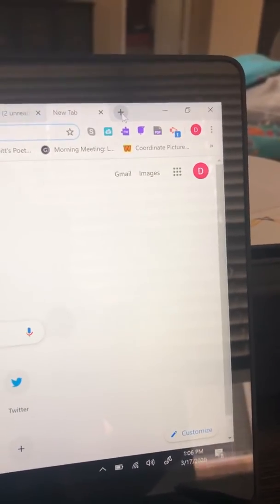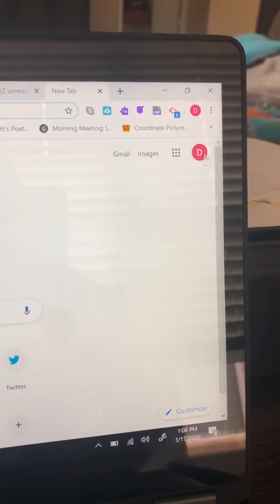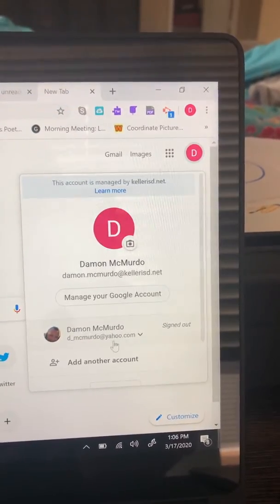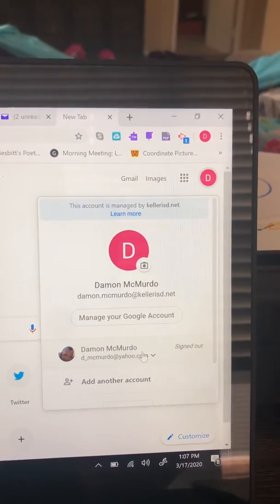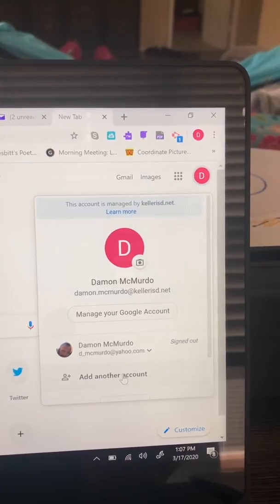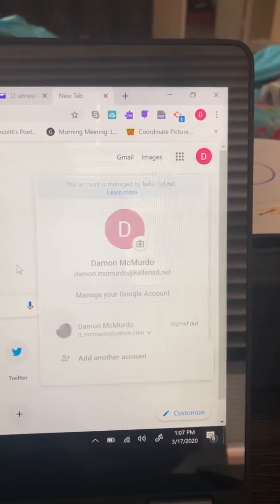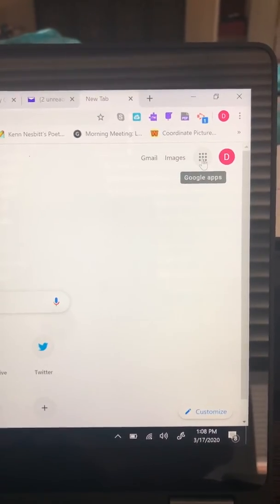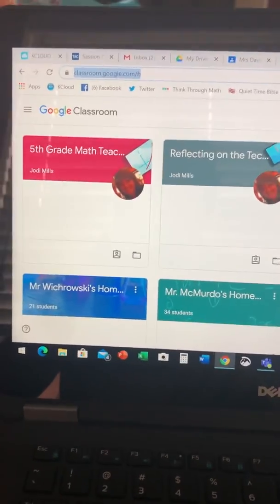March 17, 2020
How to get on Google Classroom